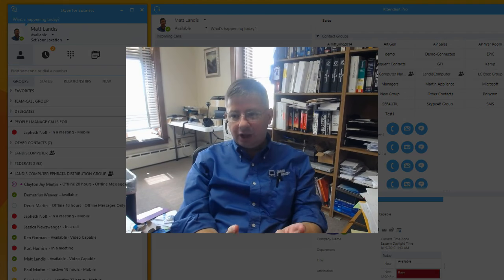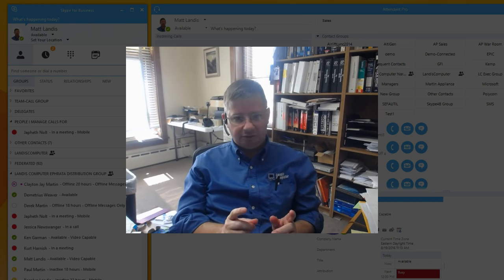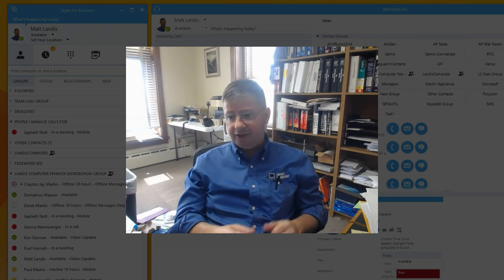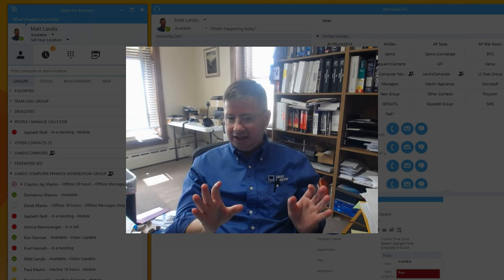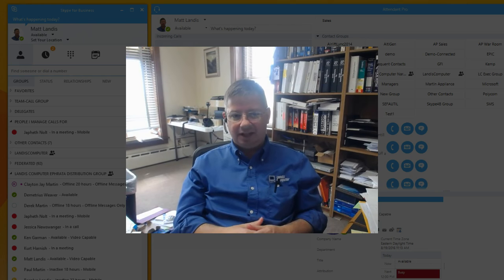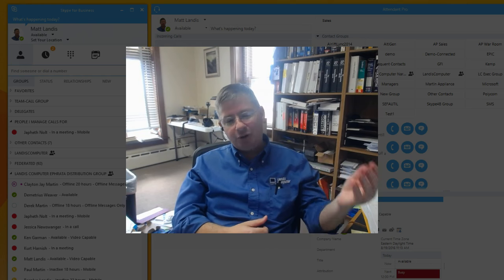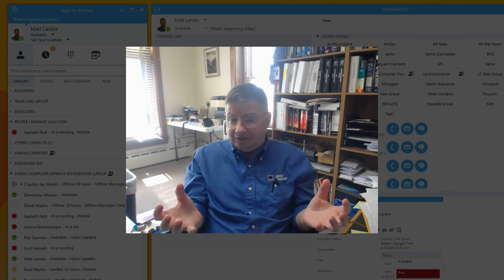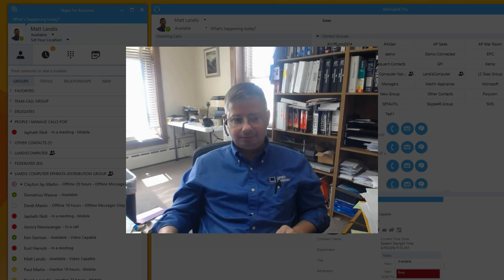Skype for Business Q & A: Cause of User Reporting "Call Dropped on Answer"